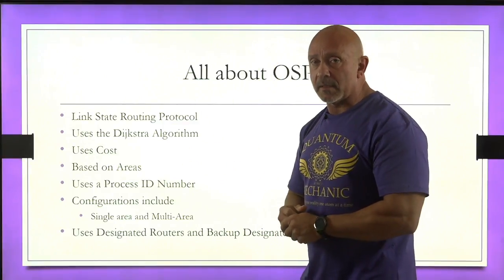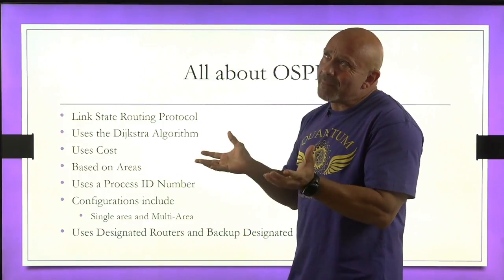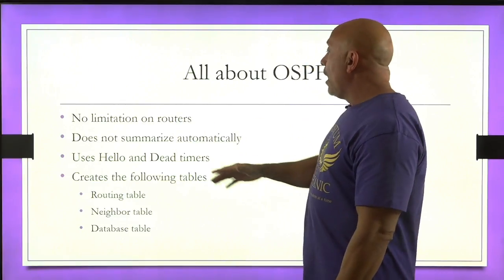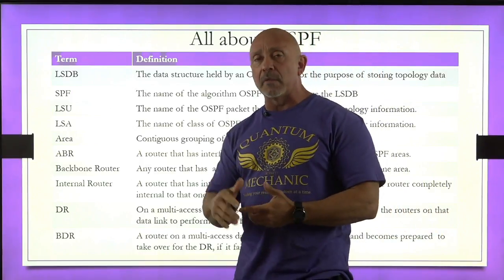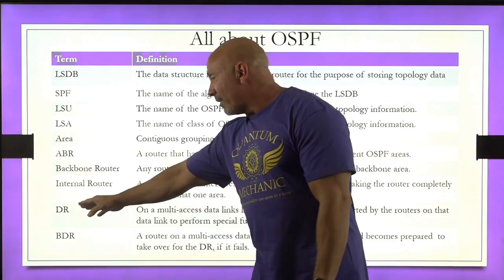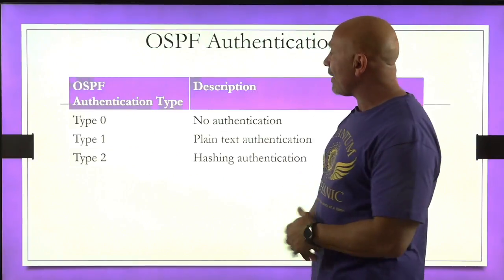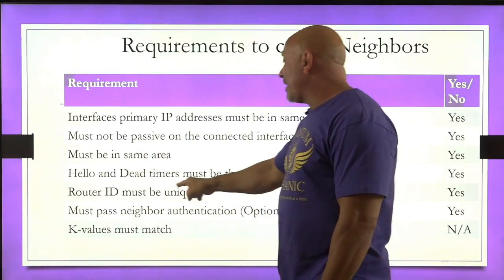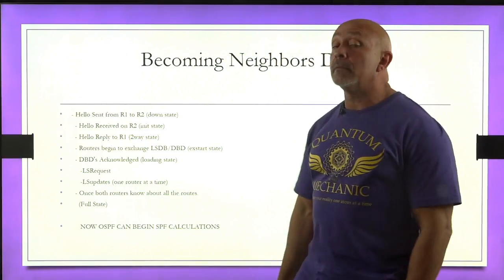S14L68 All About OSPF